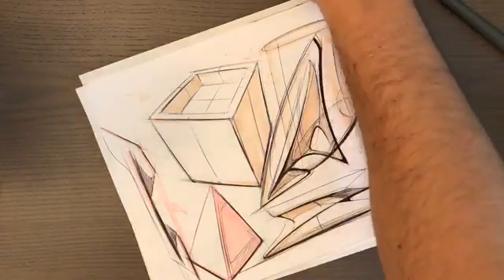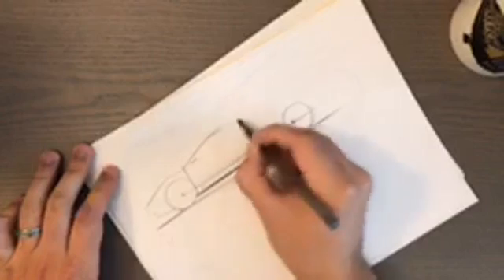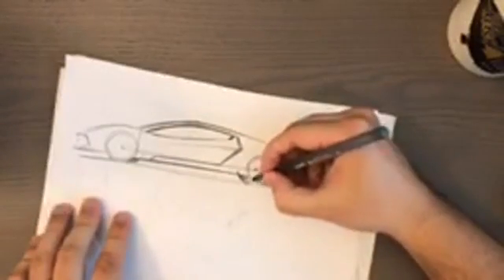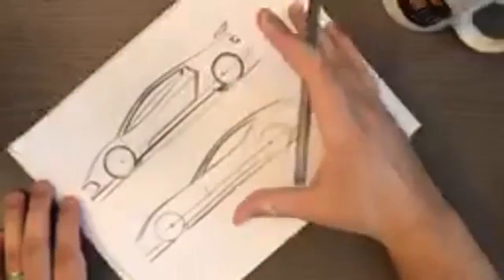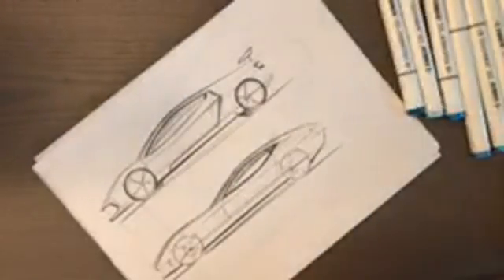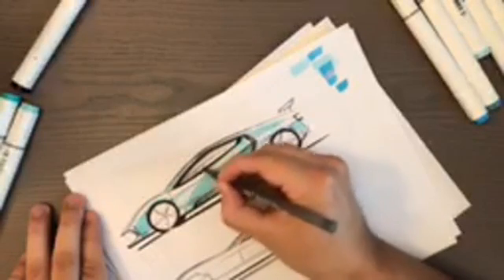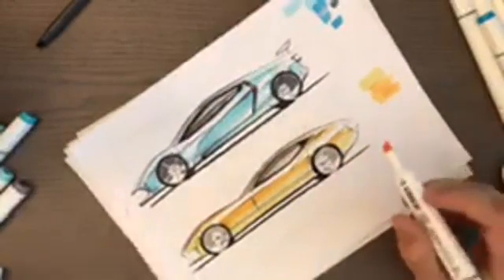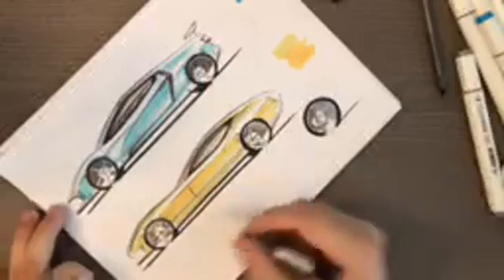Car Sketching with Markers - FB Live Session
★ NEW 2019 Sketch Course Serious about improving your sketching? Get my 3-in-1 sketch course Analog Designer Pro Pack

Car sketching with markers, some key differences when sketching a mid engine car VS a front engine car.
Sorry for the potato resolution! Still trying to figure out how to get my FB live videos to save in HD.

Follow @thesketchmonkey on Instagram! Add me on Instagram: TheSketchMonkey